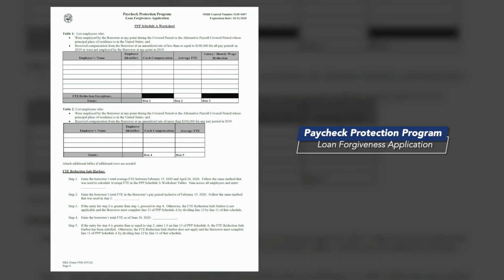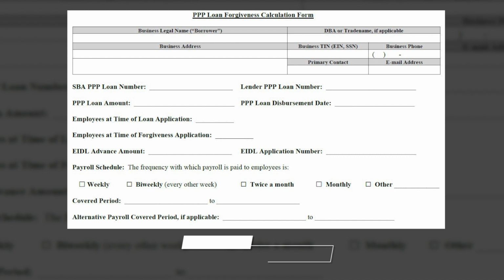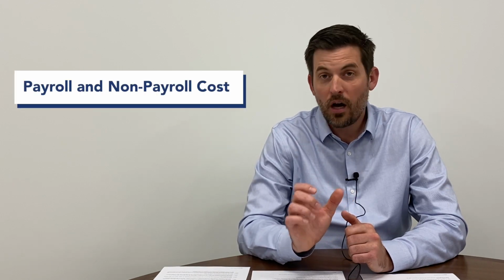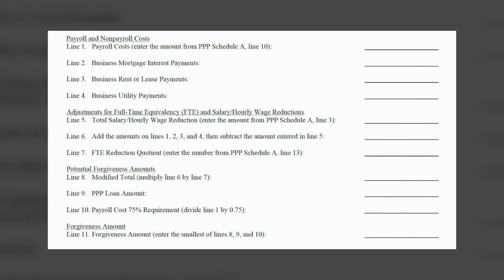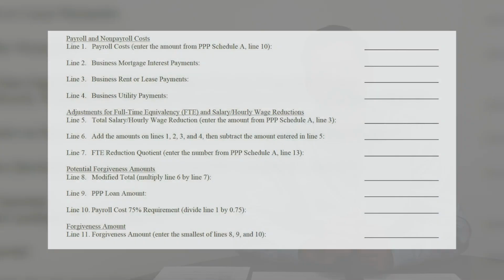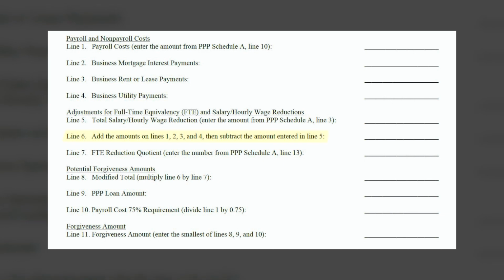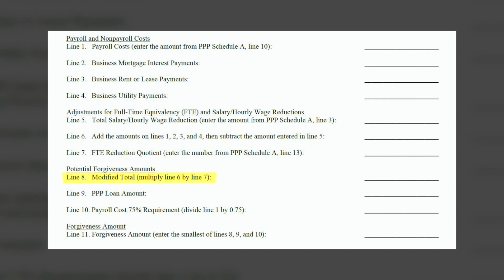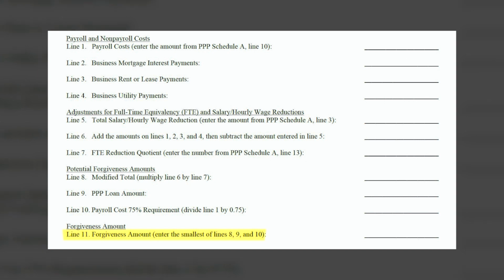PPP Loan Forgiveness Application– Small Business